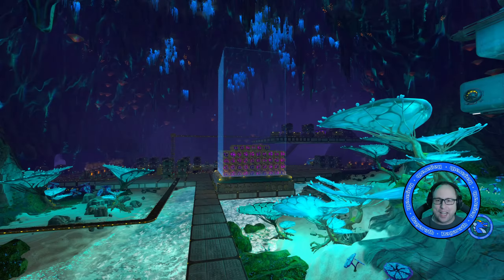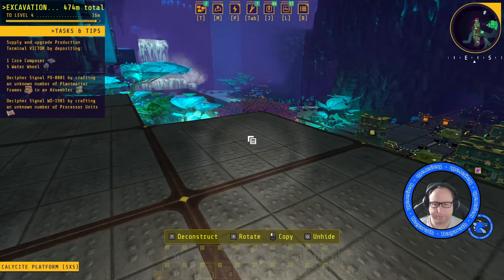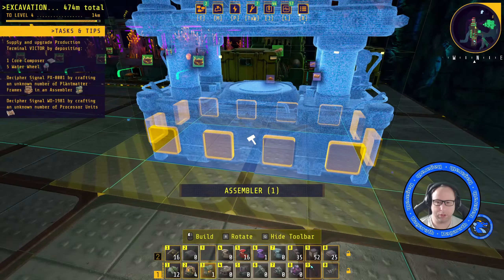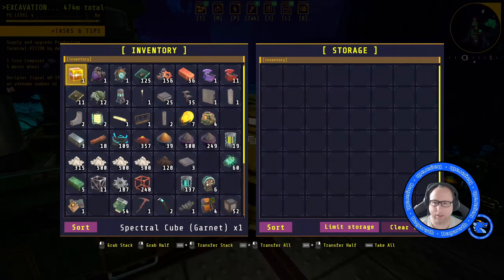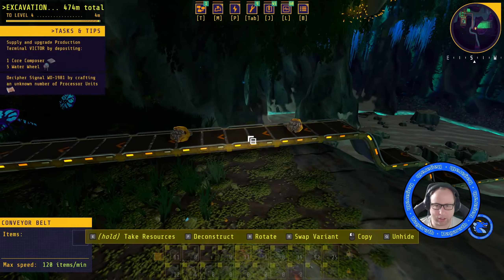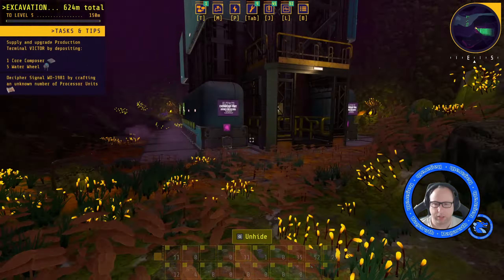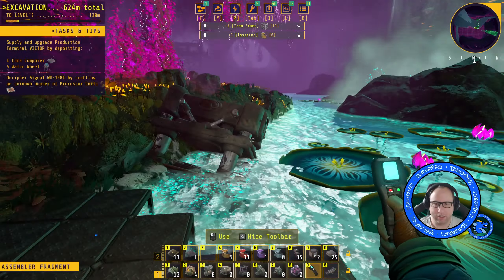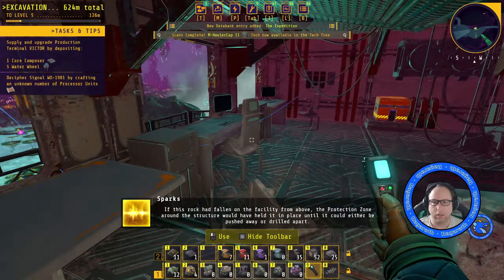Can we access the hydro layer in Techtonica 1.0? Drill bits MKII & replacer use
Trying to get to hydro and automatic electricity generation. Also how to use the replacer tool and creating frames, processors and more.

00:00:00 Manufacturing plantmatter frames & processors
00:03:11 Accessing the Hydro Level
00:08:59 Found the core composer. Apparently I was ahead of the game, whoops!
00:09:24 Scanning the items at hydro
00:10:08 Accessing door HA without providing resources
00:12:43 Water wheel and crank generator change
00:17:09 Hunting down boxes & exploring
00:19:21 Upgrading the drill bits
00:20:19 Using vert-belts for clean lines
00:22:21 Getting the plantmatter frames to the assembler
00:23:52 Changing the iron feeding line to be better
00:27:02 Learning new stuff in the tech tree
00:27:44 How to use the replacer tool